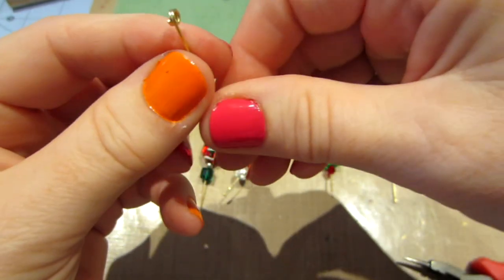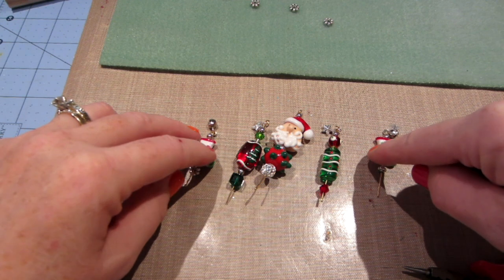Adding beads to my XMas Plaque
I use 20 gauge wire to create some beaded accents on the top of the xmas plaque. TFW, Sara